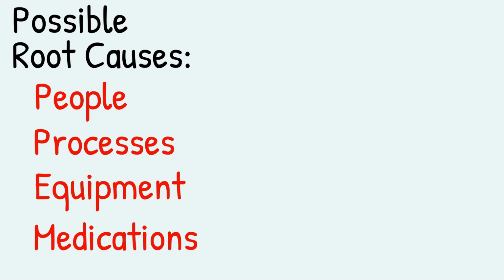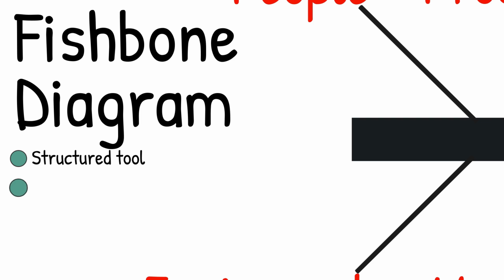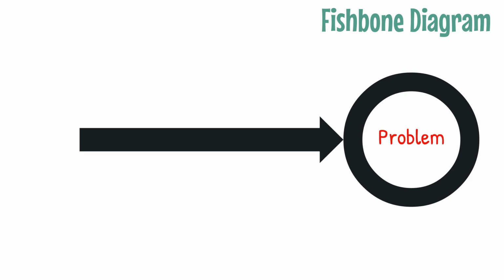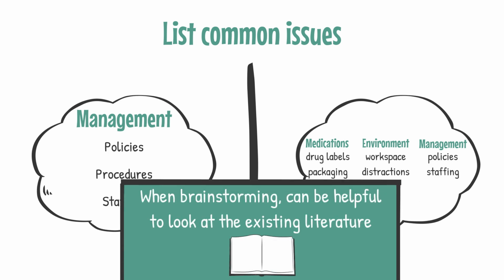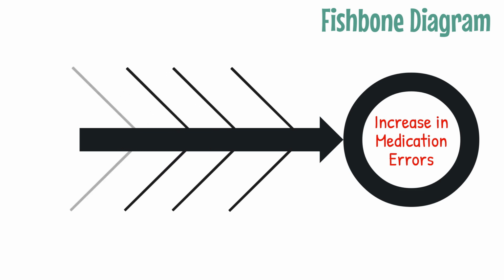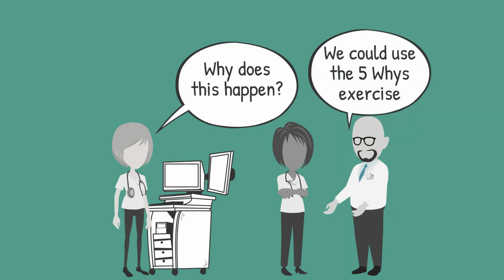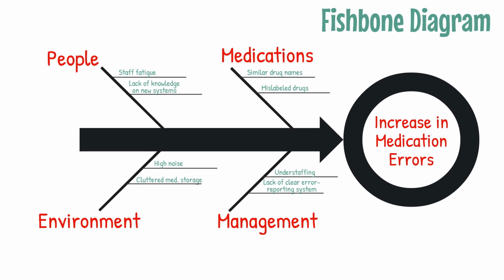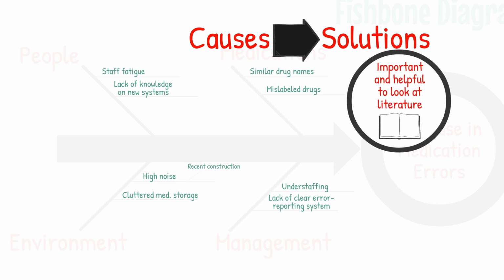Fishbone Diagram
This video provides an overview of how to use the fishbone diagram (also known as an Ishikawa or cause-and-effect diagram) as a tool to identify and analyze multiple root causes of complex problems, using a healthcare-based example.

AdKey:8vYxjB9NoW495p